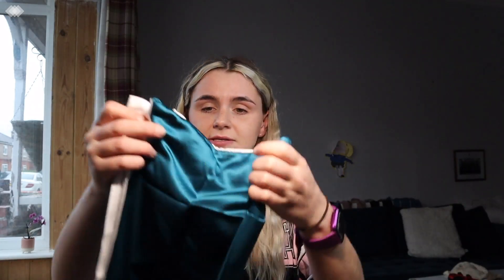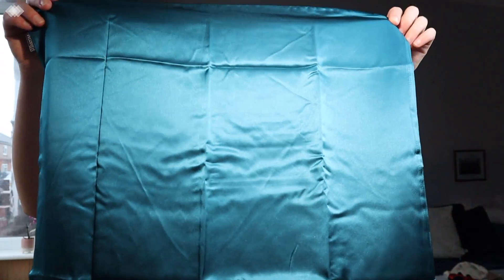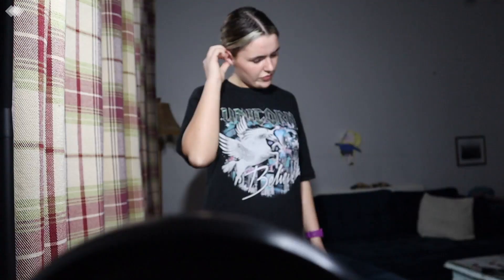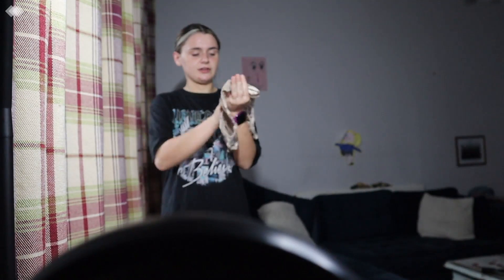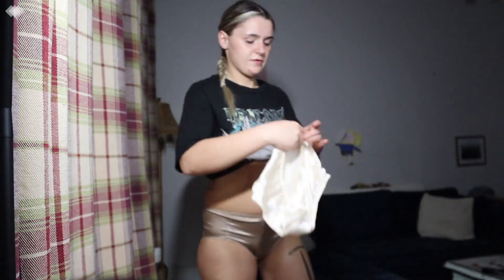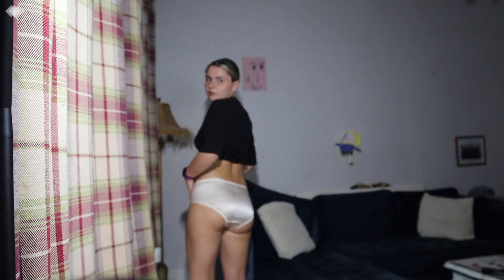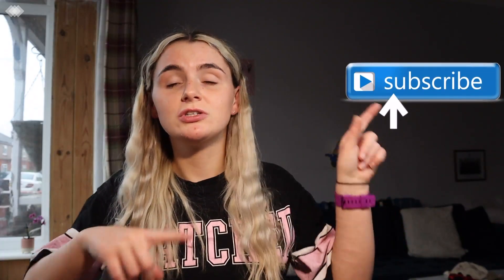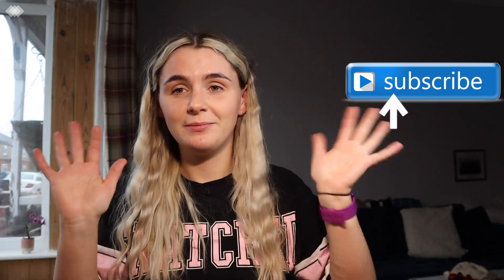Amazon Haul & Try On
In this haul, I will be unboxing some items I bought from Amazon.

I will explain why I bought each item and try on some items, where necessary.

 LucyTea xox